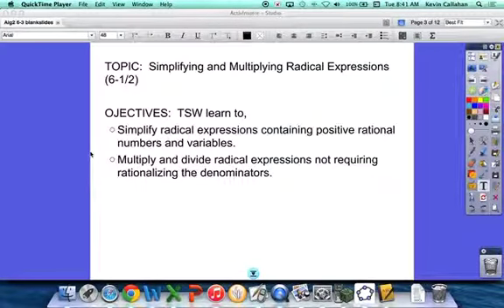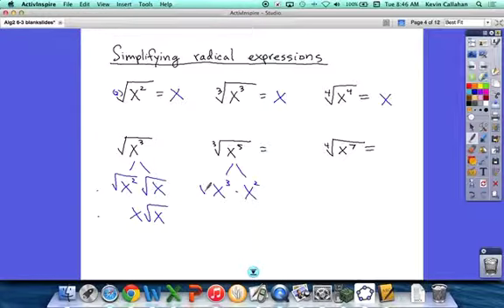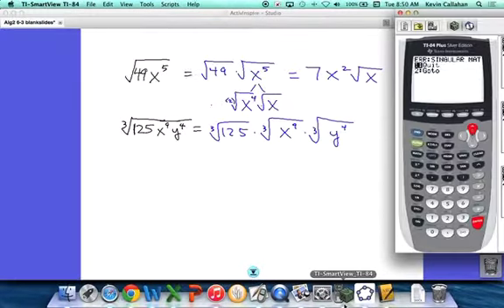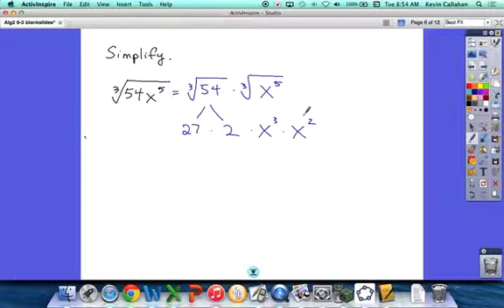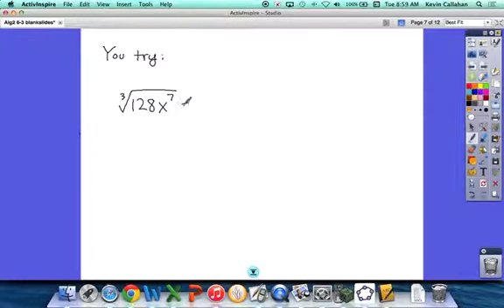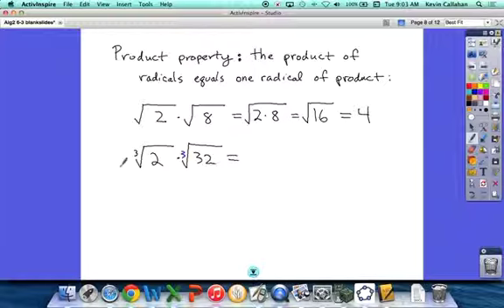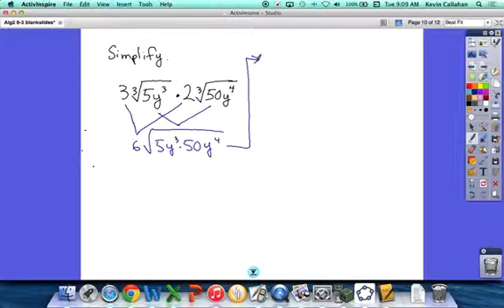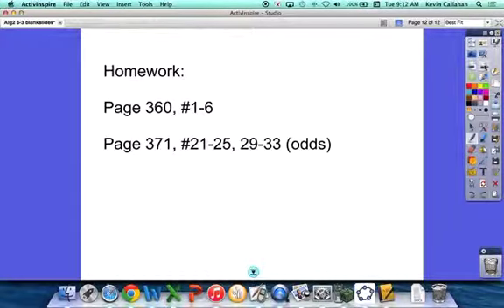Alg2 6 2 video